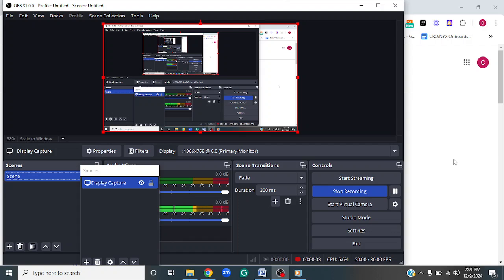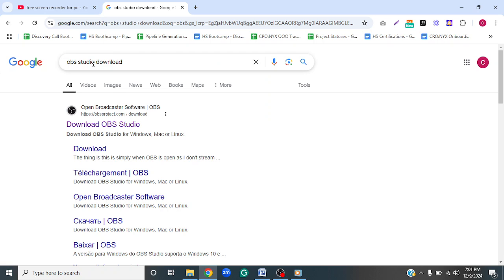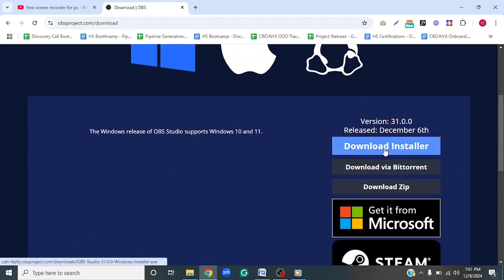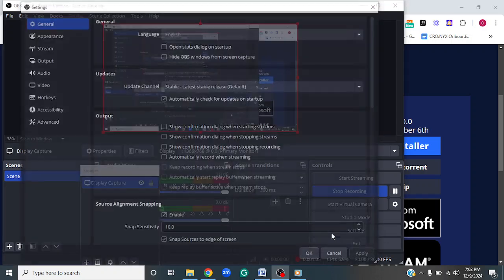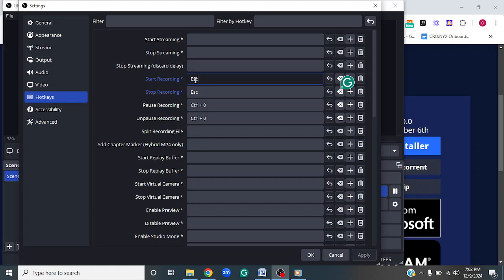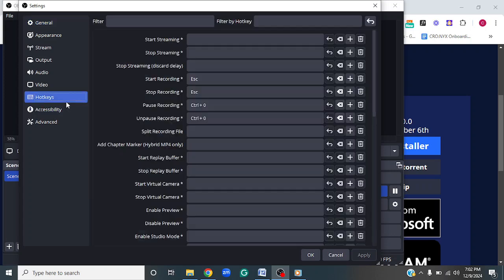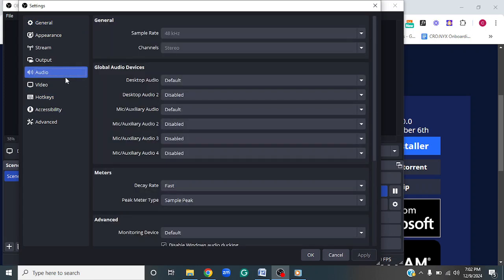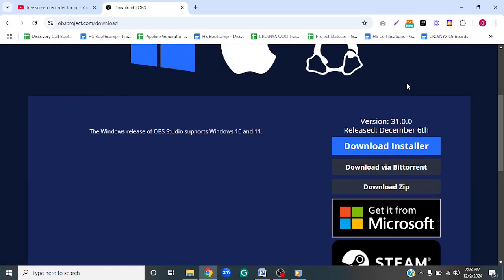Free Screen Recorder for PC | No Watermark or Time Limit | OBS Studio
In this video, we'll show you a free screen recorder for your PC with no watermark or time limit. This tutorial will show you how to use OBS Studio, the best settings for OBS Studio, optimizing videos and recording videos.